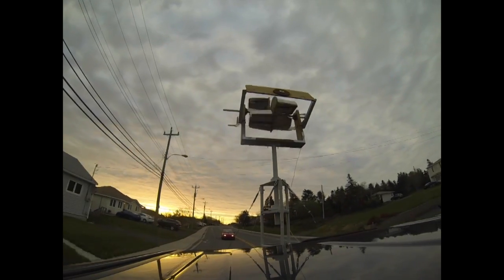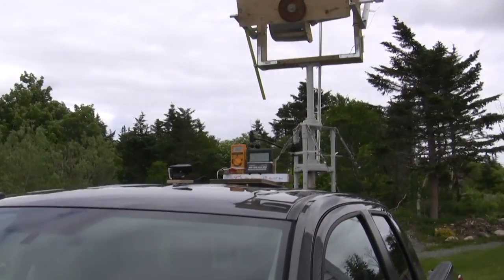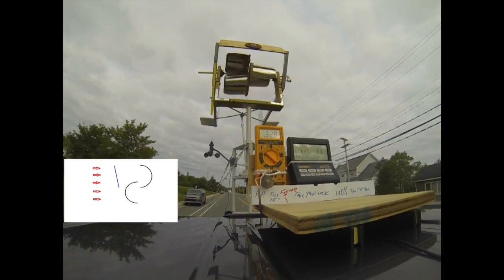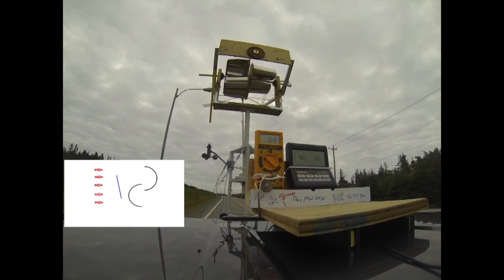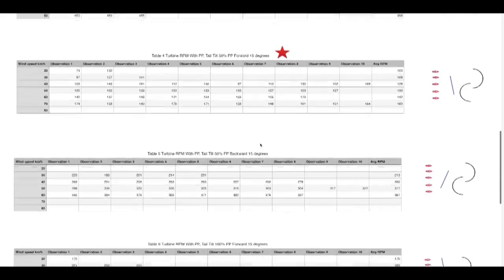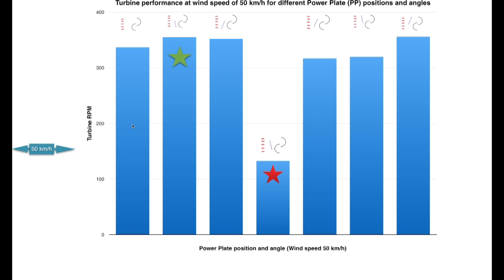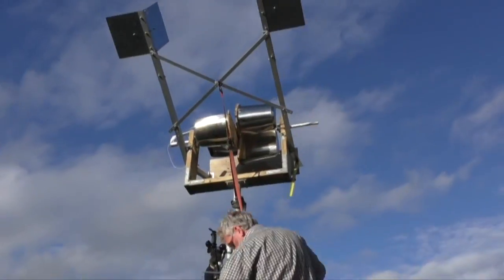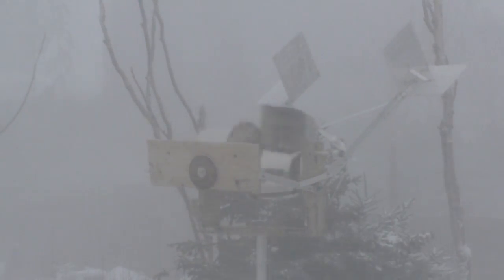Savonius Horizontal Axis Wind Turbine (SHAWT) - tail fix & testing in pickup truck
Fixed the tail wagging. Continued testing the Savonius horizontal axis wind turbine (SHAWT) with 7 different power-plate/tail configurations.Testing the turbine in the pickup truck is a main feature of the video.  The results reveal some unexpected but potentially beneficial performance characteristics. This is a unique version of the Savonius wind turbine. The "power plate" and tilting tail mechanism is designed to enhance efficiency and, most importantly, control rotor speed in high winds. The fundamental Savonius turbine does not have any aerodynamic means of controlling rotor speed.